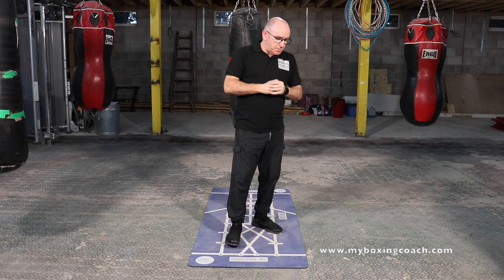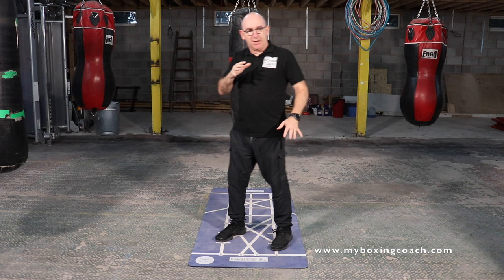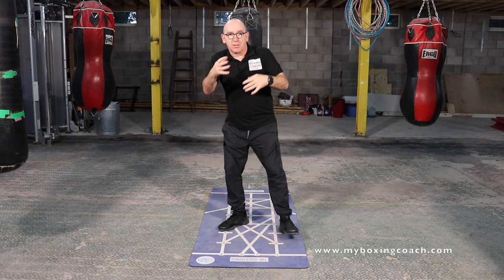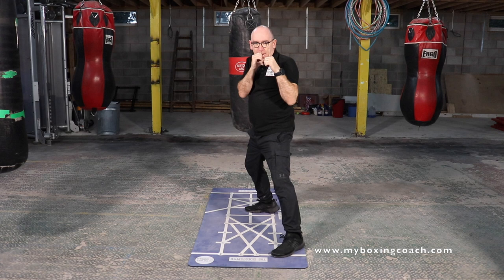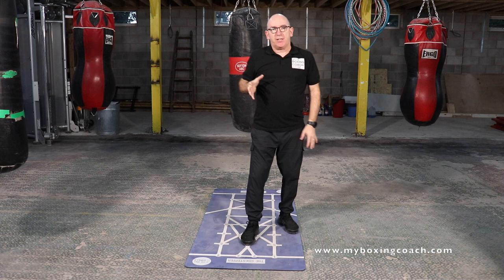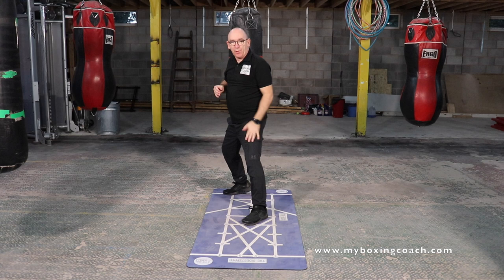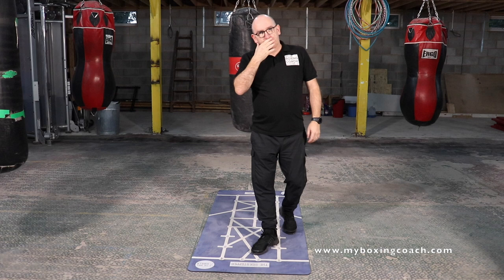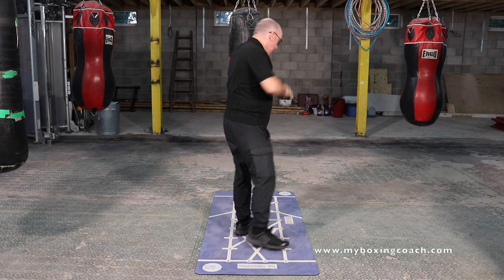How to fight one-handed - using your lead hand to dominate the fight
Go Here to Download Your Book - What are some tactics and techniques that you could use when fighting one-handed? This video covers a range of ways to make the most of your lead hand for both attack and defence.

Obviously when we think about the lead hand, most of what we want to do is based around the jab. There are 7 variations, or jab techniques, that I cover in the video. If you want more detail on the 7 jab variations, go

When you then combine the jab with some other elements like feints, footwork or slips you can really make your one-handed fighting work.

If you want to know more about the mat I am using,

Cheers

Fran

Whenever you are ready, here are 4 other ways that I can help you achieve your goals:

To access a wealth of bite sized boxing tips for your boxing training, jump to the 90 Second Boxing Tips playlist

If you would like even more structure and clarity, go and download your free book The Beginner Boxer Toolkit